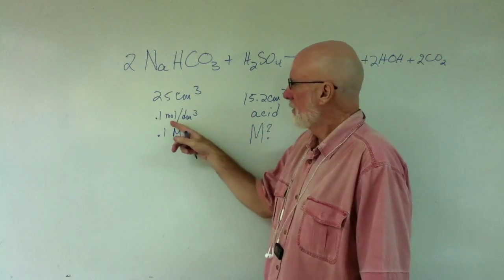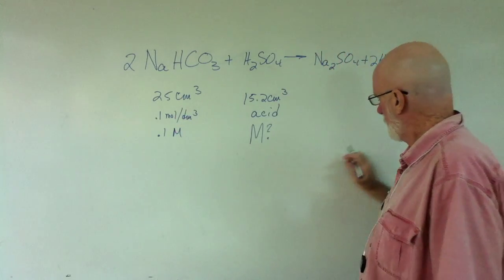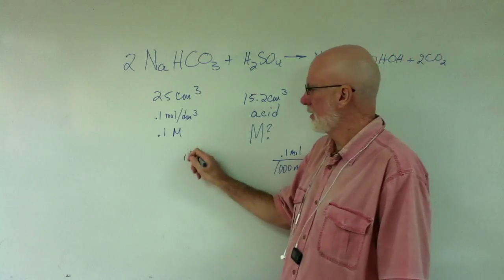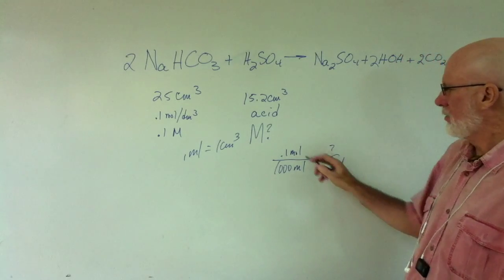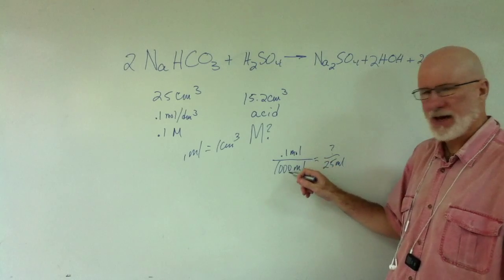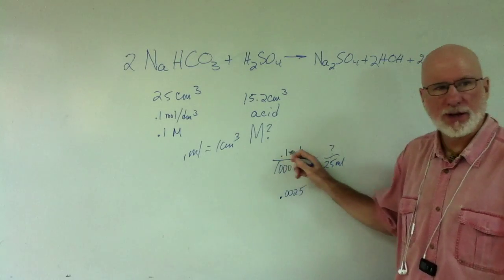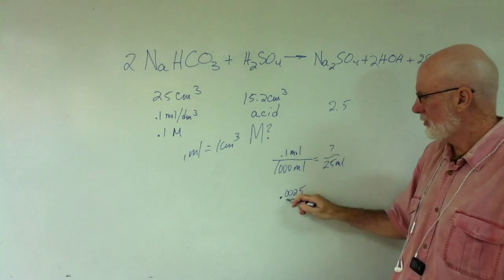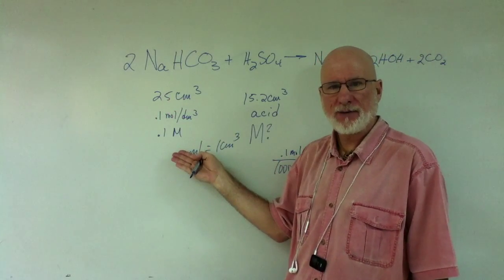Stoichiometry XI Phnom Penh